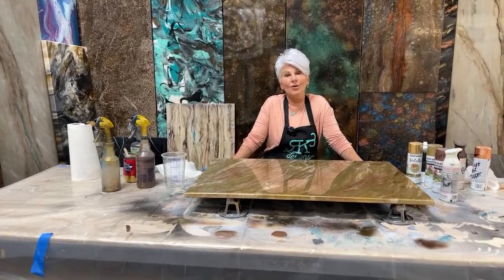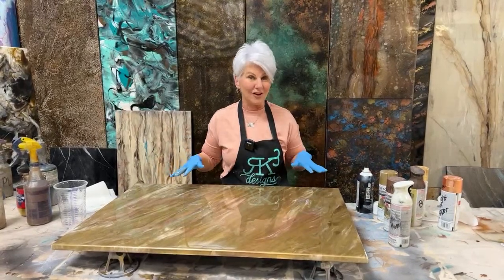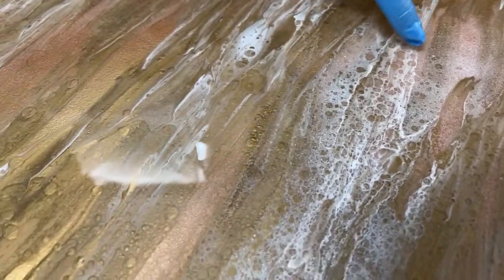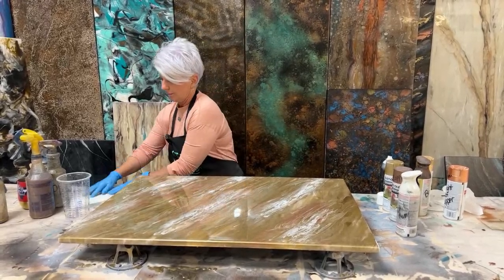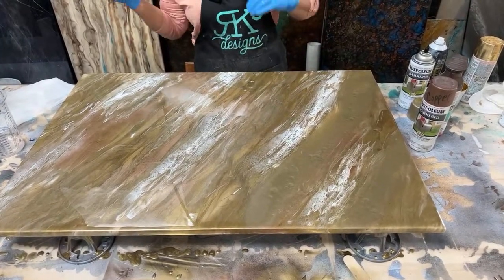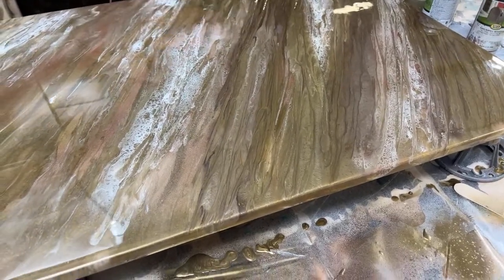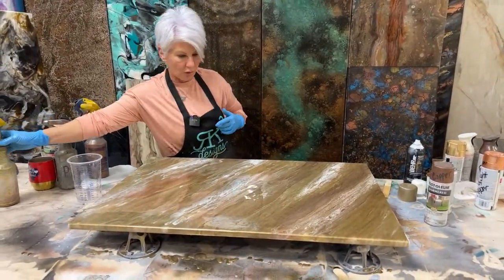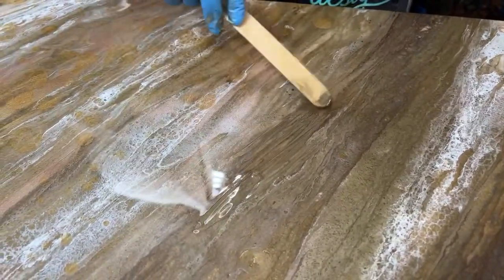DIY Epoxy Tutorial | RK3 Designs